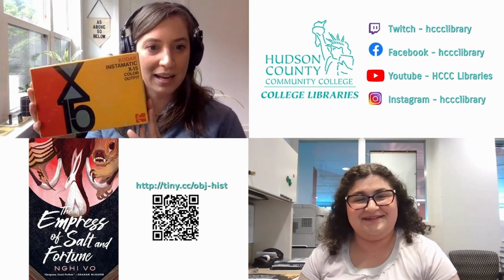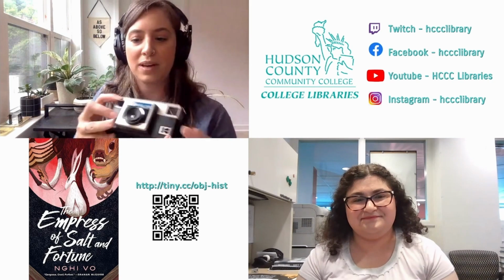Object-ive Histories: Talking about Our Stories through Objects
Here's from our Library Twitch Stream with Alex Plante and Sarah Teichman

As part of the activities for HCCC's first Book in Common (The Empress of Salt and Fortune by Nghi Vo- come pick up a free copy!) the Libraries are putting together a virtual gallery collecting stories and images from the HCCC community, with an emphasis on the histories and secrets that objects can tell. We would love to include your stories in this project. If you have an object that has personal or group histories attached to it, please share with us! For inspiration, read The Empress of Salt and Fortune and/or watch our Twitch livestreams, where we will be interviewing HCCC community members about their chosen objects.